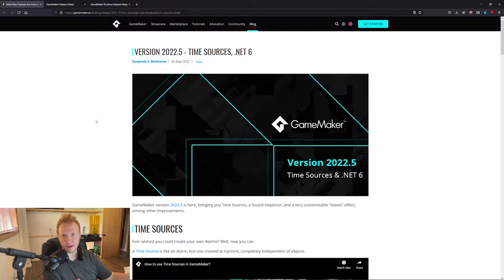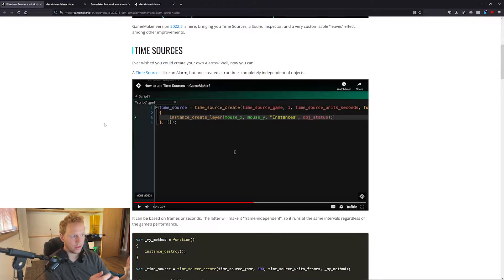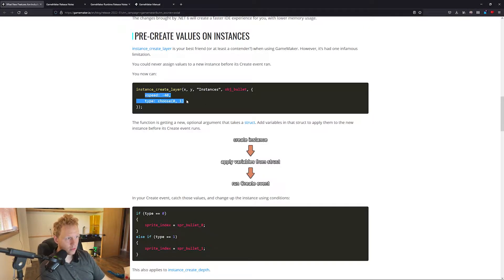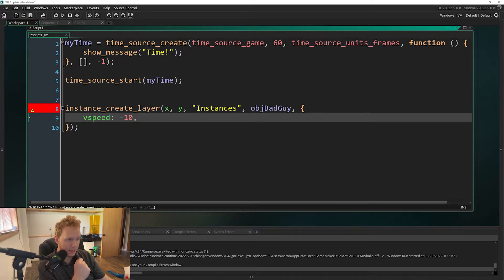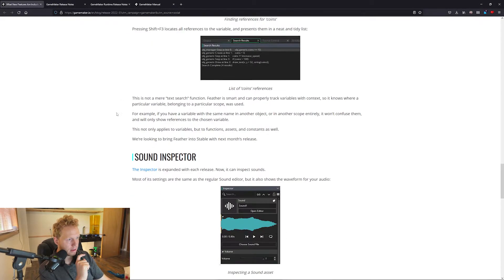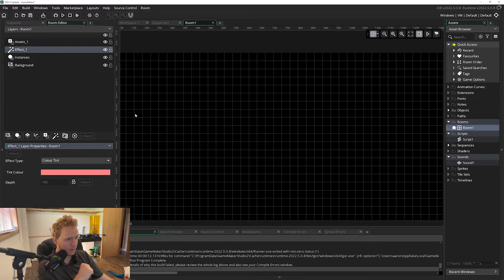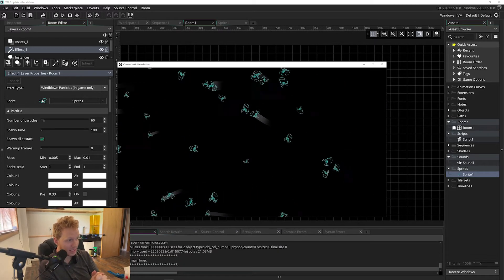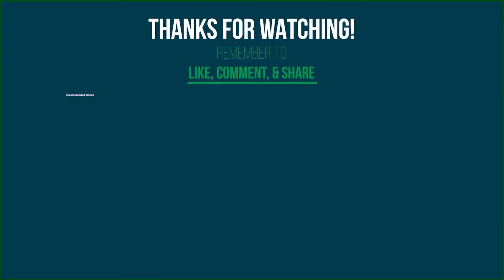GameMaker's May Update 2022 - BIG Updates!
GameMaker's May update introduces some very exciting new features, including a new way to run your own timers, the ability to define data for an instance BEFORE it runs its create event, and an awesome new effect you can use in your game today! Come join me as I break it all down.